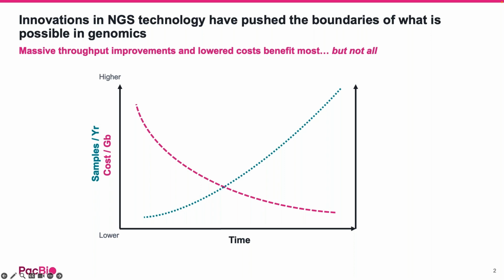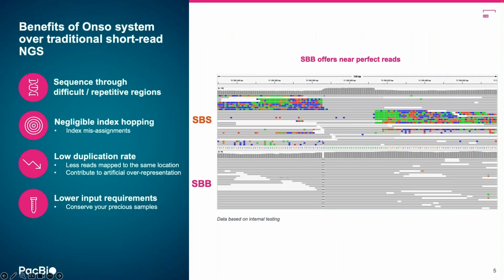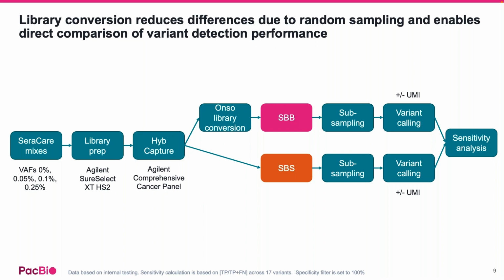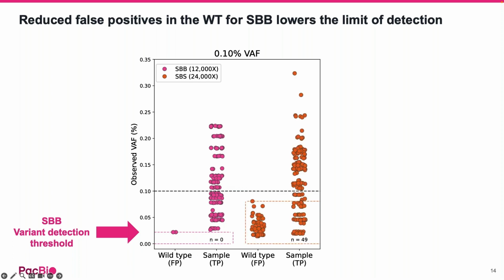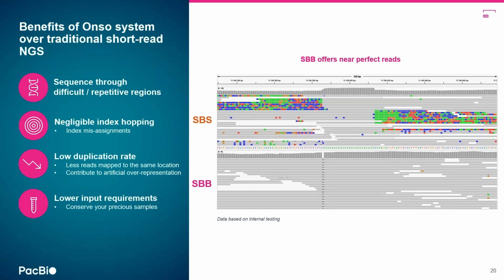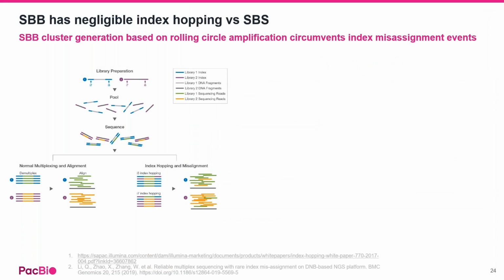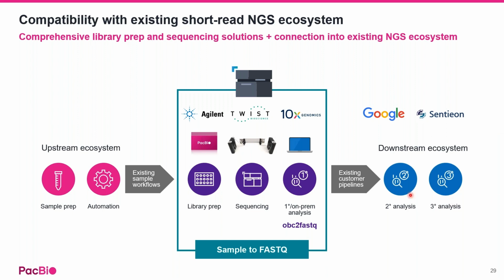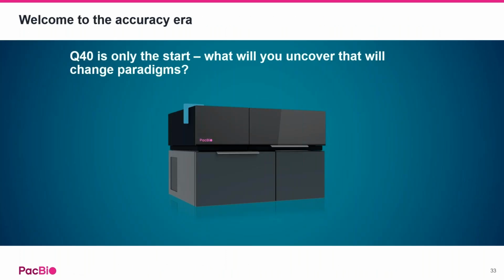A new age in liquid biopsy research with highly accurate short-read sequencing.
In this webinar, learn about game-changing liquid biopsy research capabilities made possible by the Onso sequencing system and powered by proprietary sequencing by binding (SBB) chemistry.